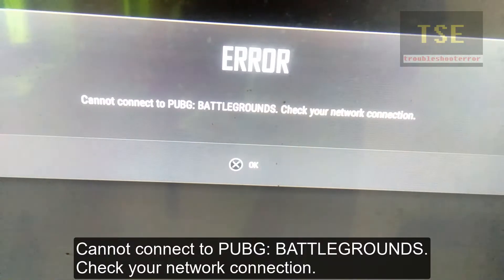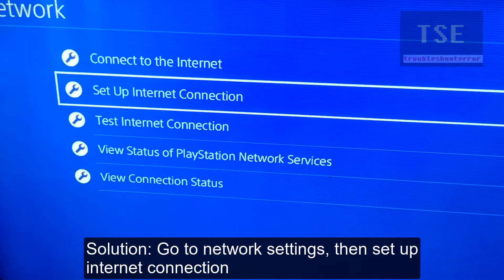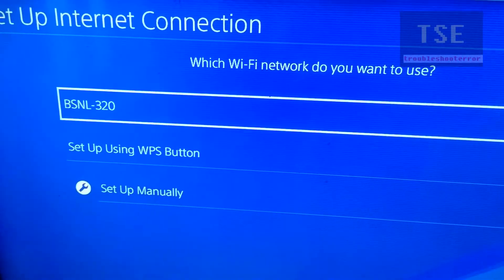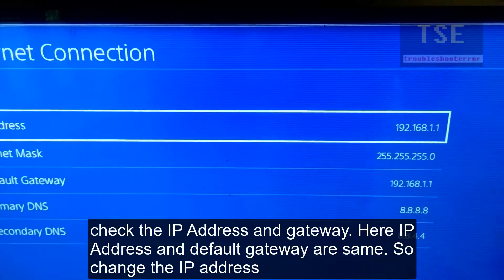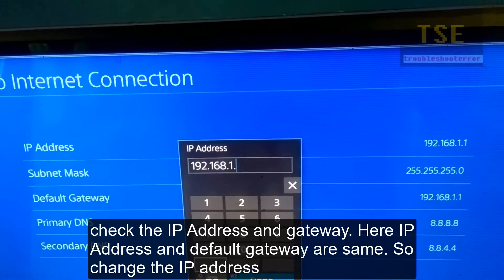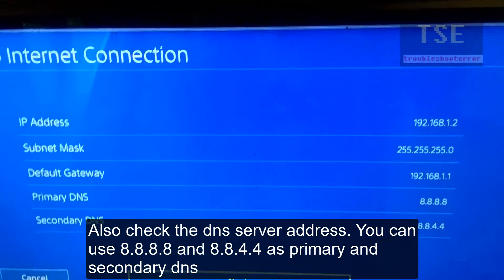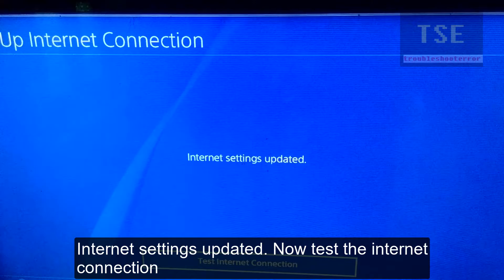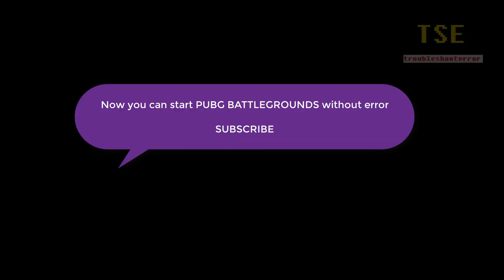How to fix Cannot connect to PUBG: BATTLEGROUNDS Check your network connection in PS4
Solution: Check the IP Address and default gateway both should not be same.
Also check the primary and secondary DNS Server address